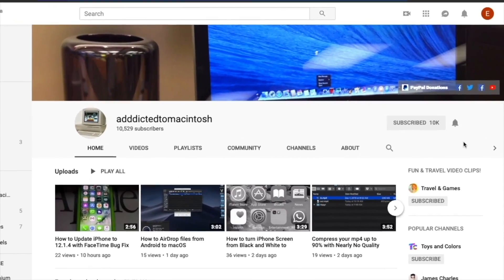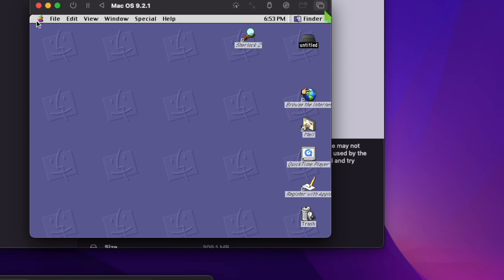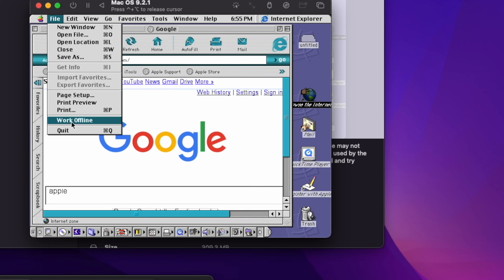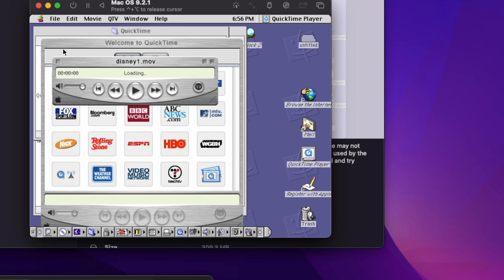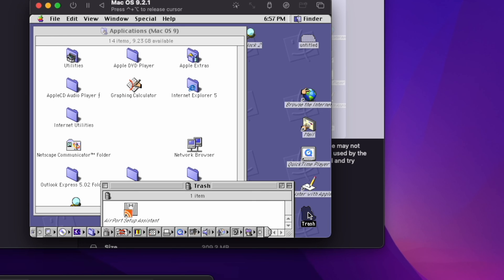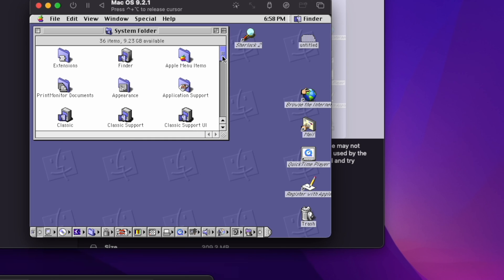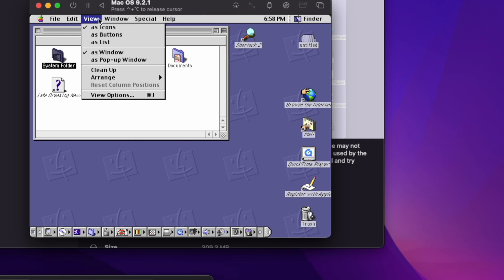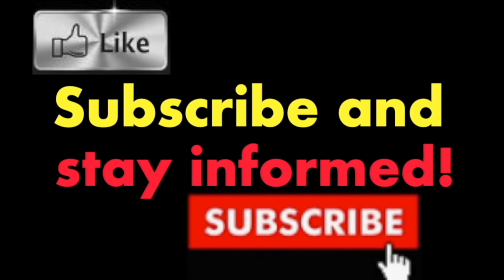Run mac OS 9 PowerPC Emulator Natively on Apple Silicon Mac M1/M2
Run mac OS 9 PowerPC Emulator Natively on Apple Silicon Mac